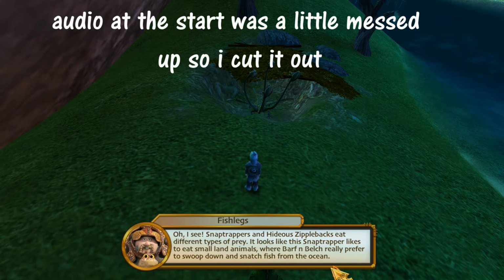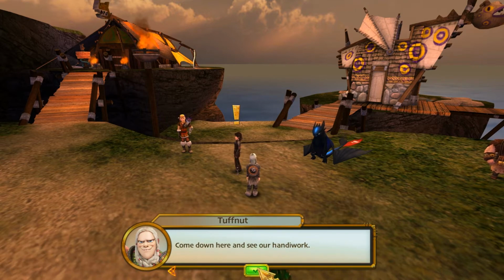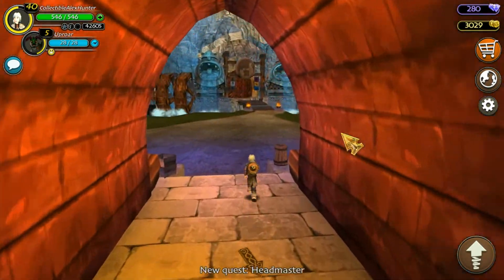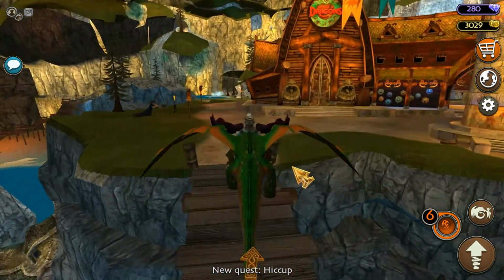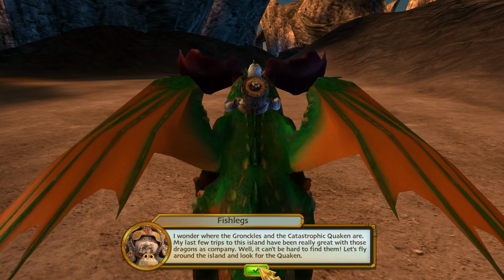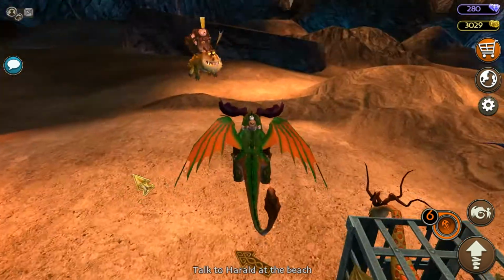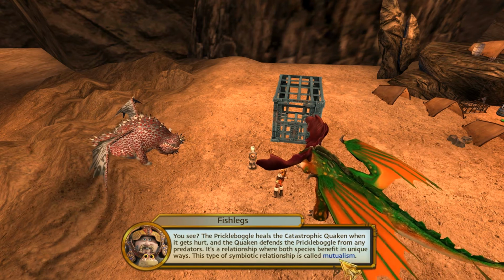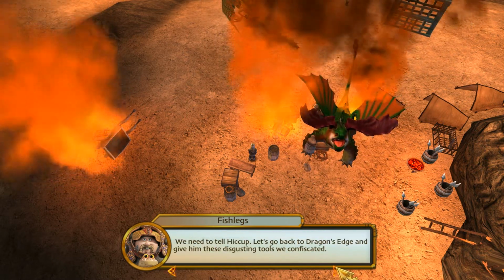SETTING UP THE DEFENCES : Battle For The Edge Expansion : School Of Dragons : Episode 60